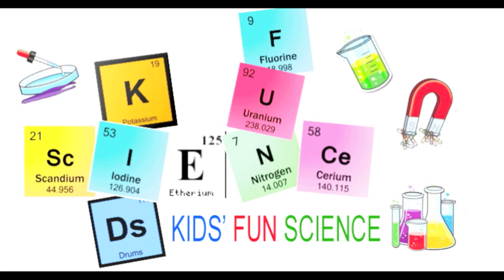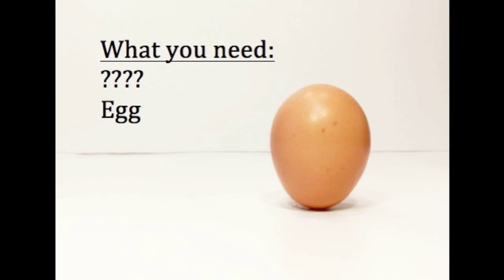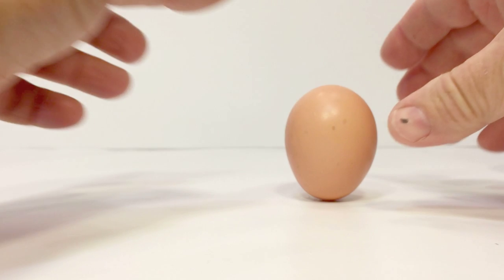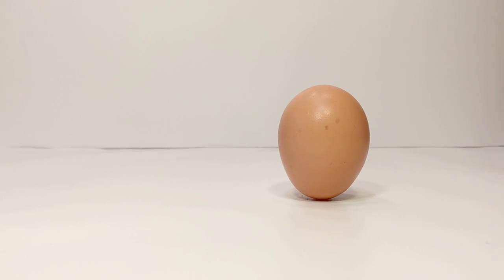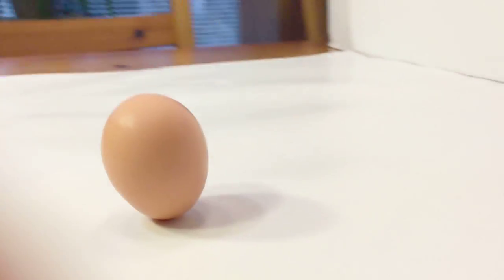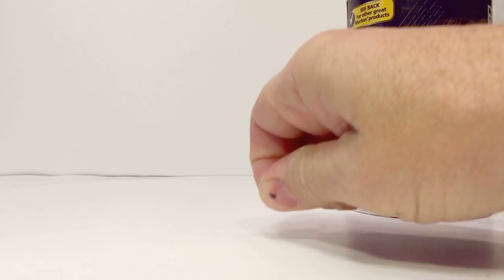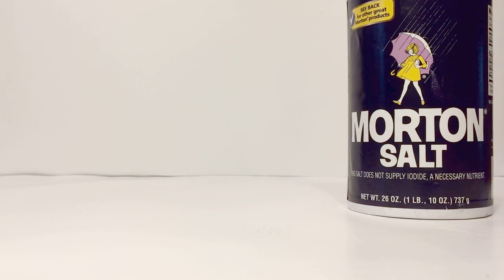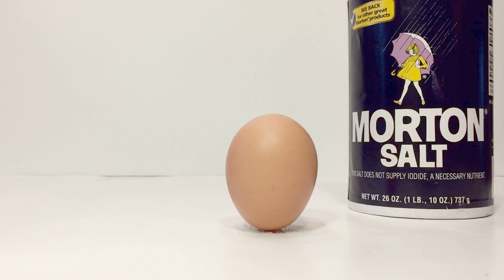Stand up egg Experiment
Stand up egg is Egg-citing! It might just leave you Shell shocked!

Try standing an egg upright on a table, balancing the small end on its end – it’s not easy is it? And No you can’t crush it on one end of the egg. That is cheating.

The secret material we used is salt. If you sprinkle a little table salt where you are going to place the egg…. Hey presto! The egg stands up on its own.

The Salt crystals are very angular and cube like, so they don’t role out of the way. This makes them a good base for the egg to balance on! After the egg is standing up then lightly blow the extra salt from the base of the egg.

We hope you like this one, we were egg over heels about it….